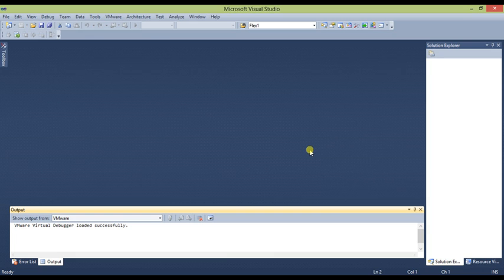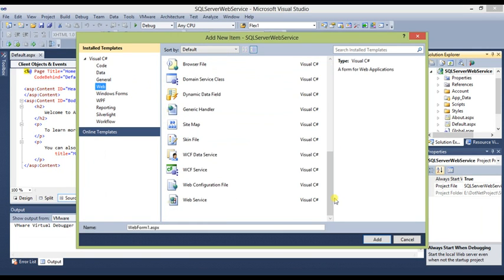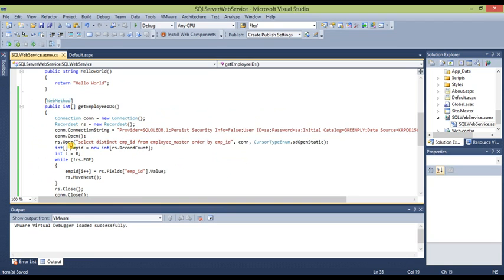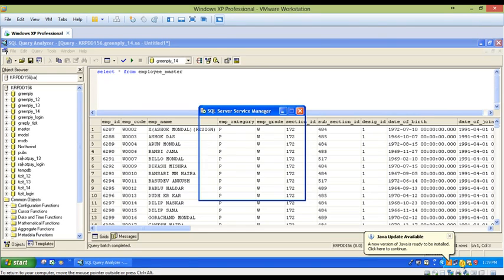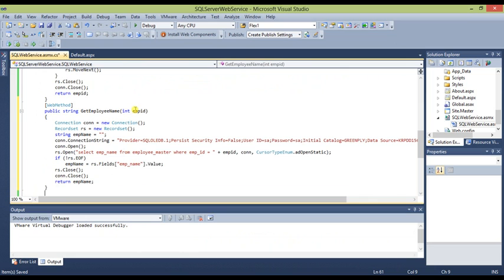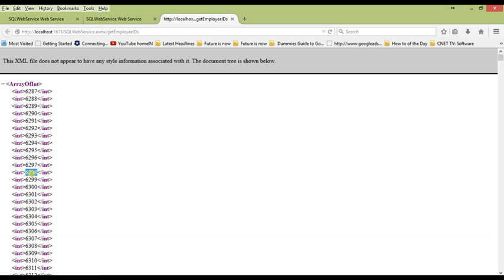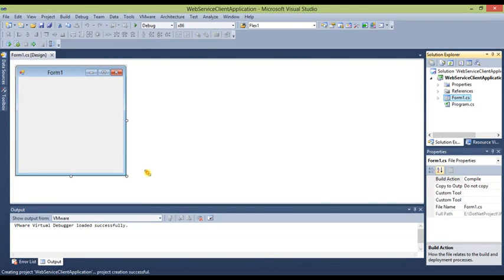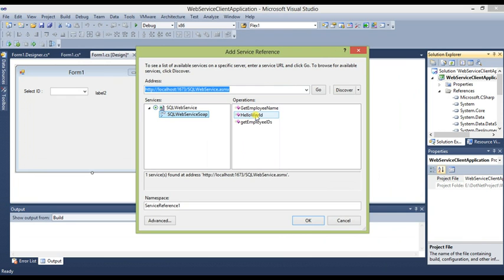Create web service in visual studio 2010 to retrieve data from SQL Server.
This asp.net tutorial consists of to projects one for creating asp.net web service and another is how to invoke that web service from C# desktop application. Web service is created using soap service and SQL Server database is used to retrieve data with the web service.